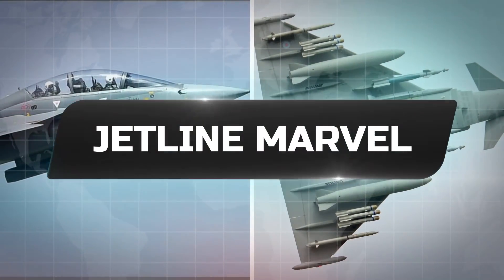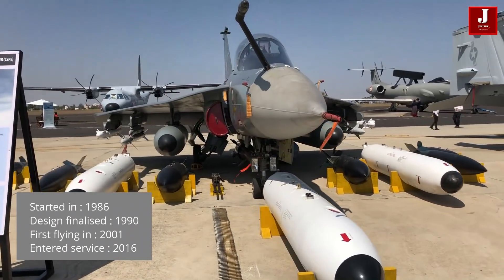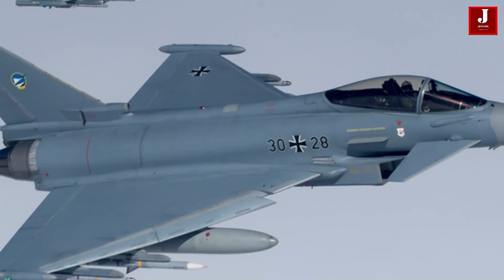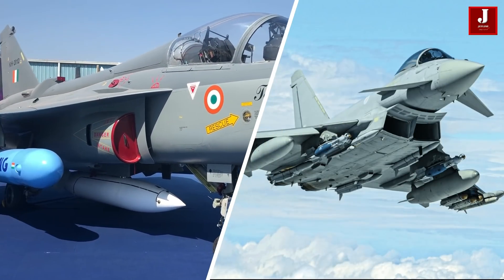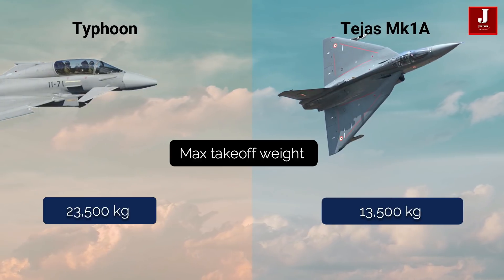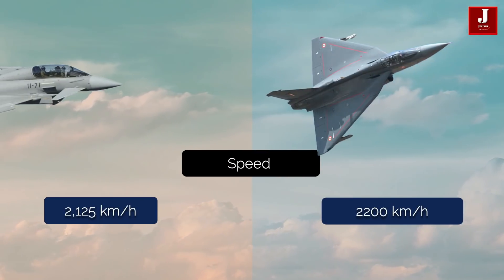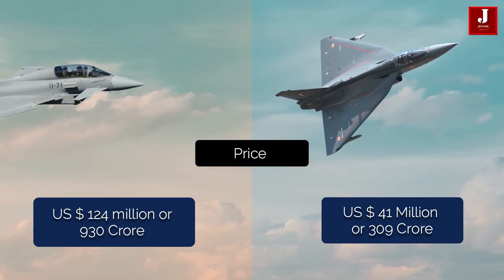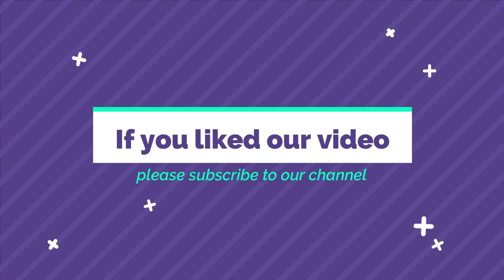Comparison of Typhoon v/s Tejas Mk1A two Lethal Fighters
Comparison of Typhoon v/s Tejas Mk1A

We'll talk about two lethal combat fighter planes in this video. One is a Typhoon from Europe, and the other is a Tejas Mark 1A from India built by HAL.

In the year 2003, the Eurofighter Typhoon was introduced. So far, 571 planes have been built. The new variants are Typhoon Trench 2 and 3.

The design process began in 1983. It took to the air for the first time in March 1994. The first production began in 1998. In 2003, the Typhoon was put into service.